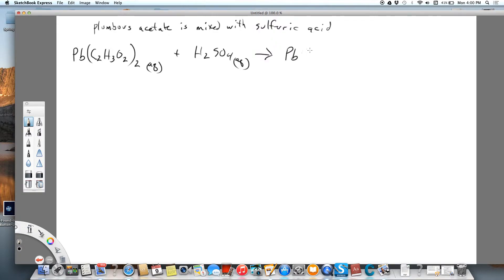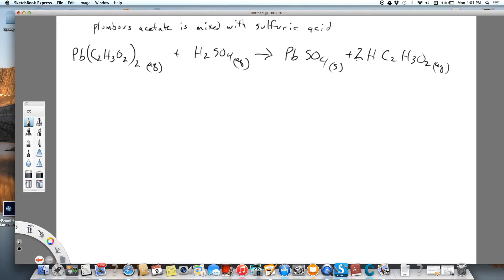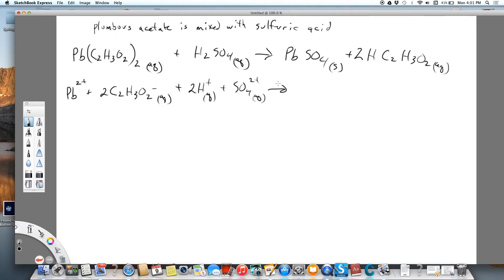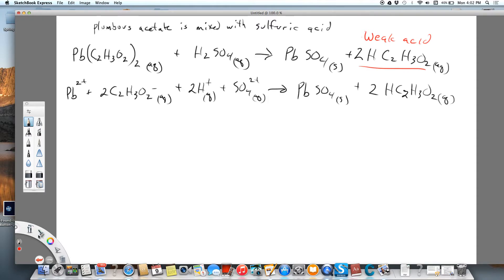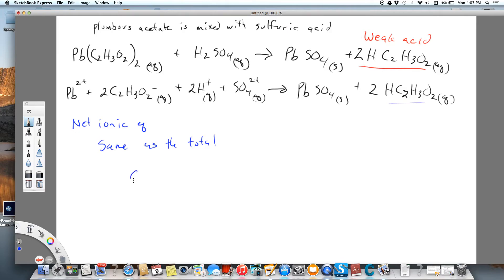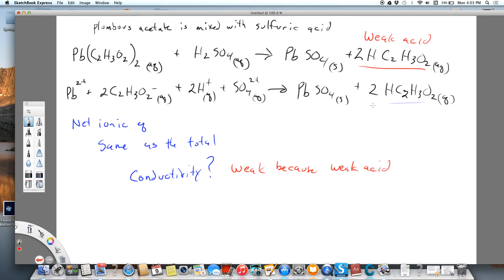Net ionic equation plumbous acetate plus sulfuric acid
Writing molecular, total and net ionic equations and determining conductivity of resulting solution